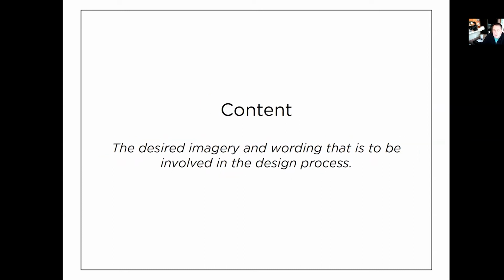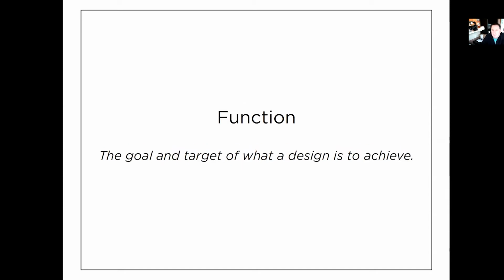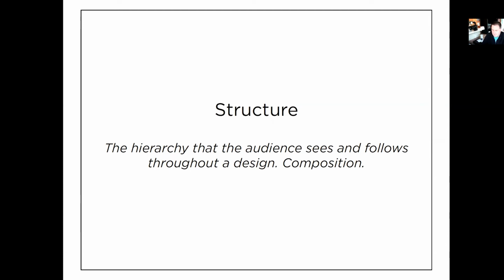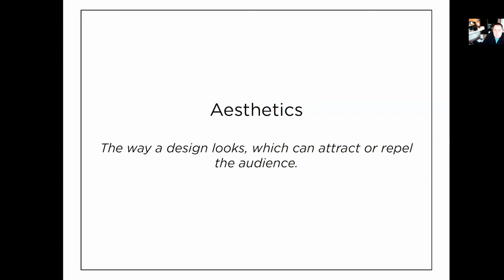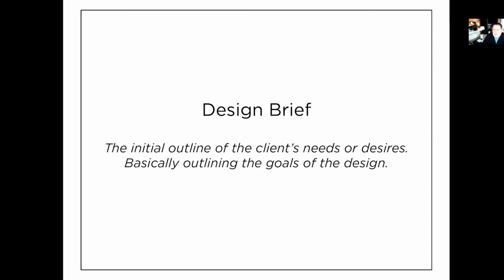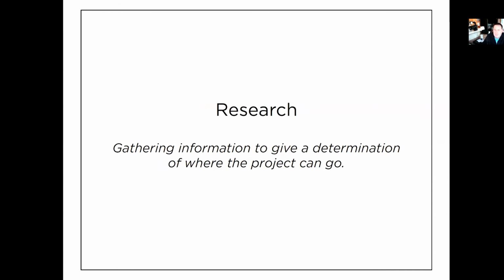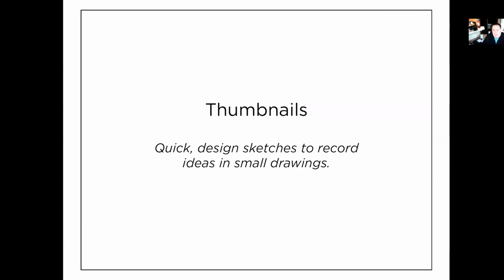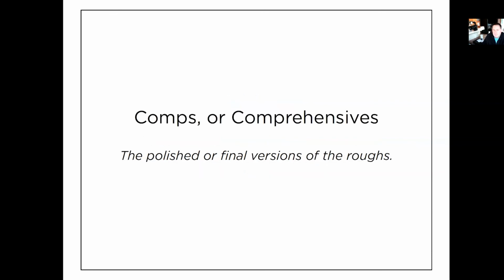Nuts & Bolts of Graphic Design